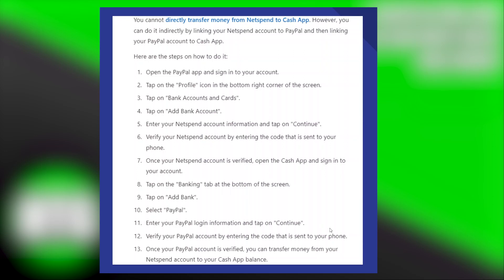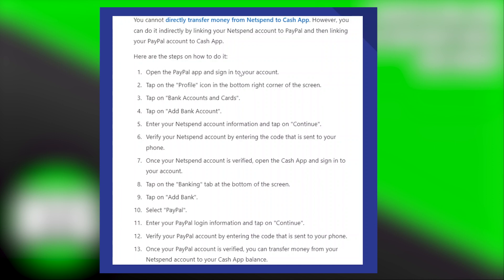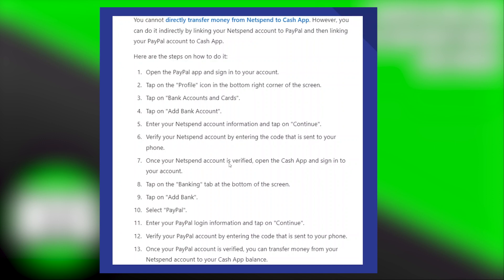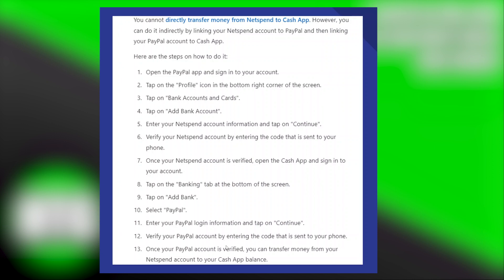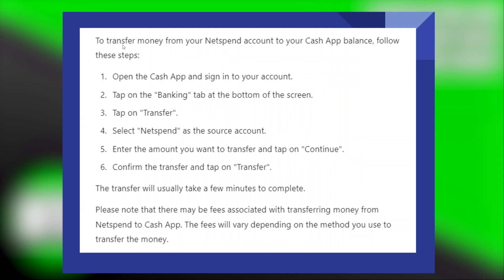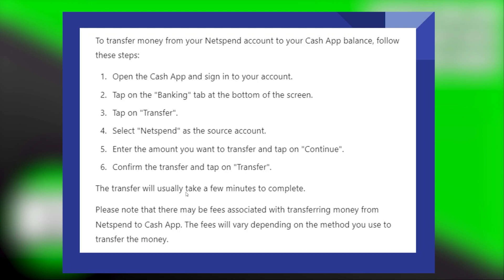TRANSFER MONEY FROM SKYLIGHT TO CASH APP 2024! (FULL GUIDE)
Welcome to the ultimate guide on transferring money from Skylight to Cash App effortlessly! In this video, we'll walk you through the step-by-step process, ensuring a seamless experience for your financial transactions.

0:00 INTRO
0:04 TUTORIAL